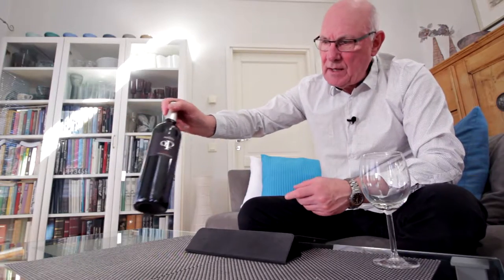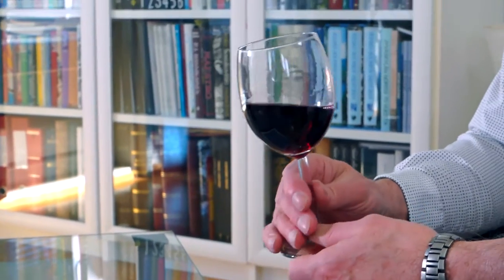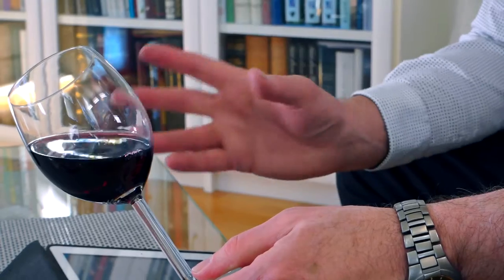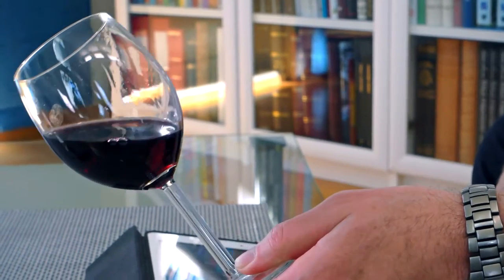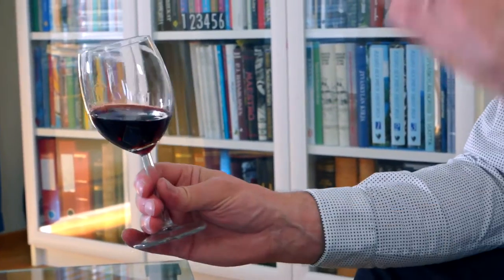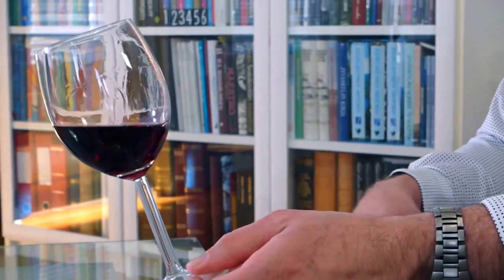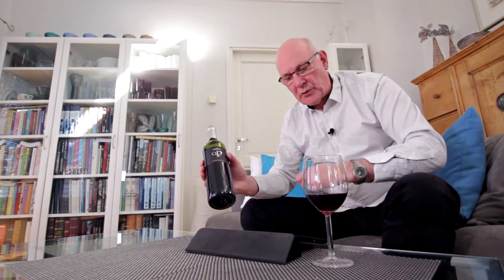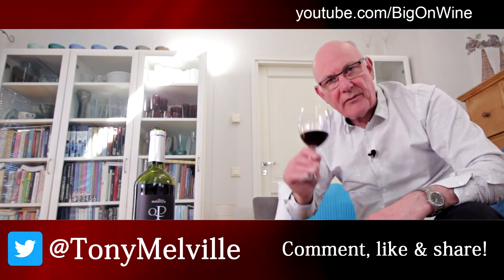Wine of the Week 20/2017 - QP 2014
QP is a modern, full-bodied Rioja from Bodega Classica exhibiting cherry and blackberry notes with just a hint of licorice. Perfect with lamb!